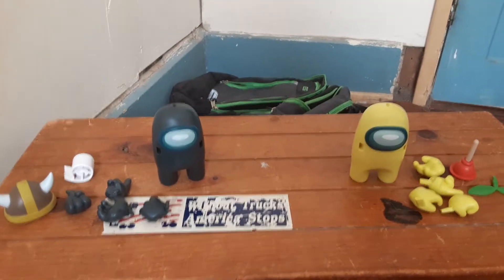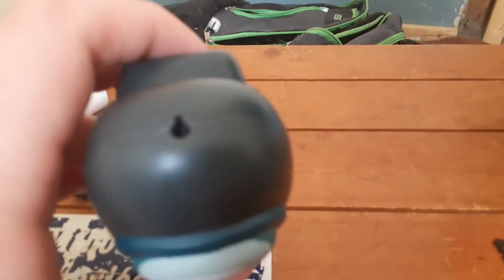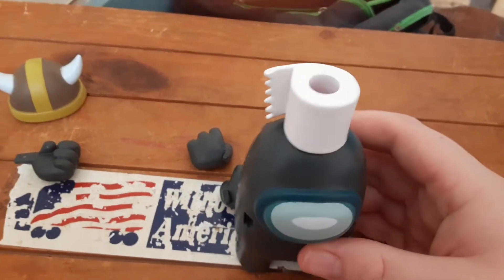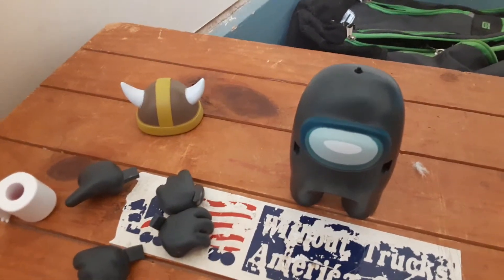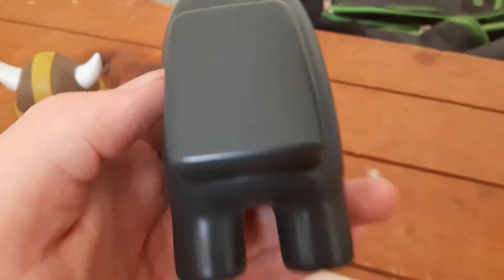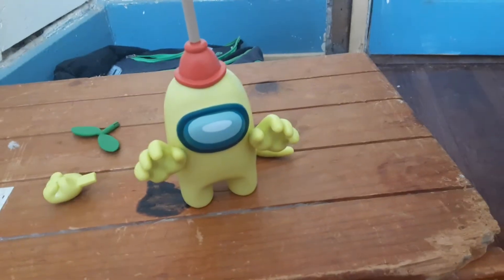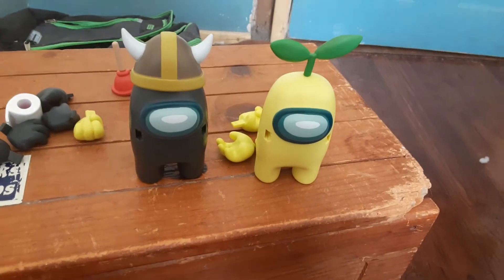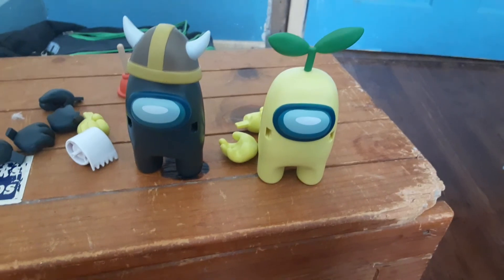among us toy review